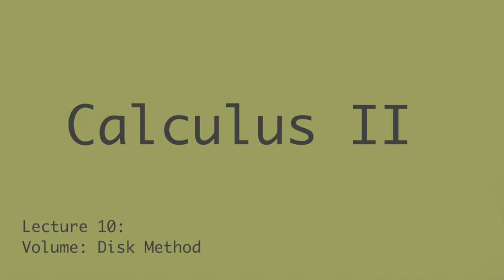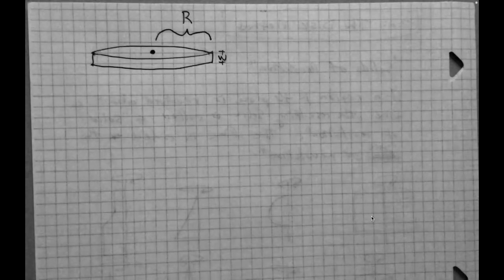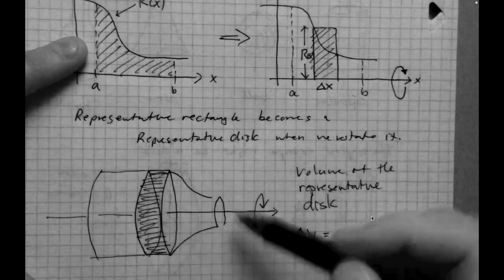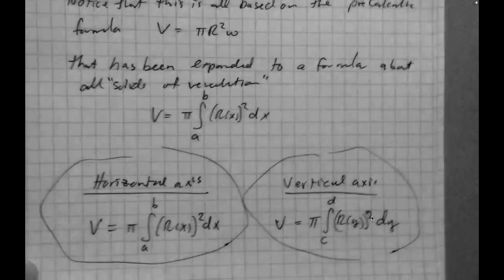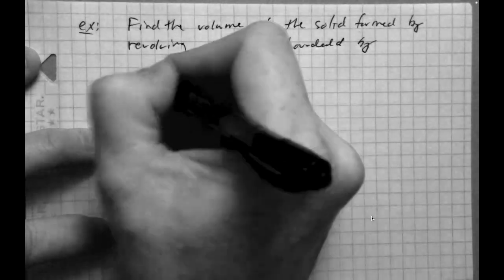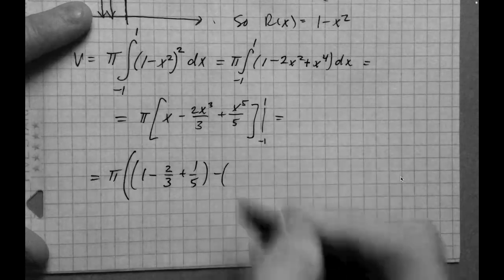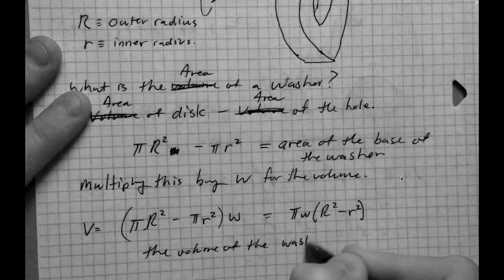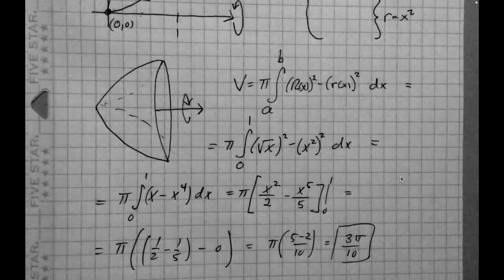Volume: Disk Method - Calculus 2 - Lecture 10a (of 30)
Calculus is the mathematics of change and as such has had an incomprehensibly large impact on science and engineering throughout the world.  This full and complete course explores all of the calculus 2 concepts that you would encounter in a traditional “brick and mortar” calculus 2 class.  Everything from basic integration and area problems to infinite series are covered in detail in this course.  This course can be used as a standalone calculus 2 course or to augment a university level course with additional explanations, examples, and lecture material.  This lecture introduces volume problems, specifically the disk method.